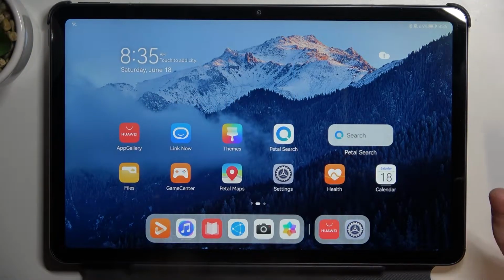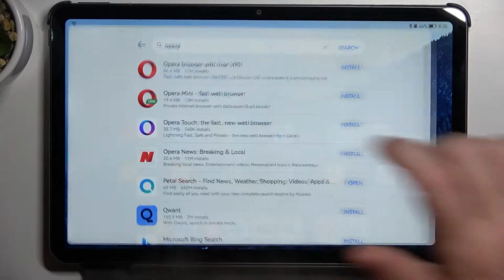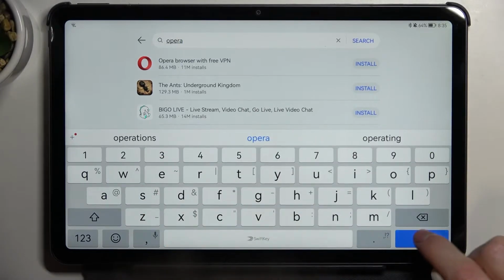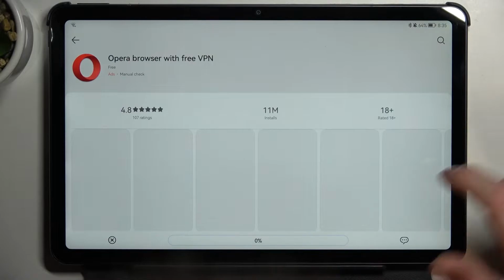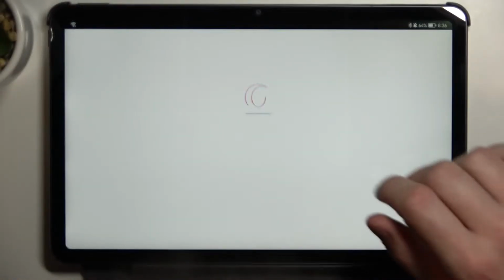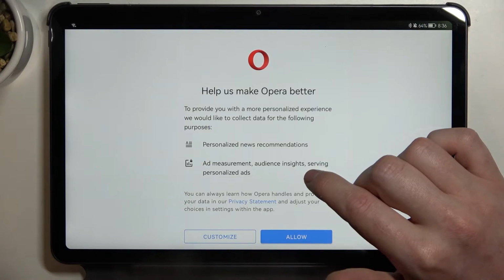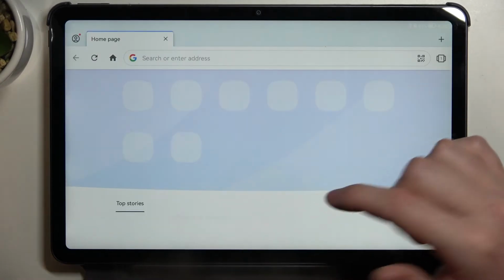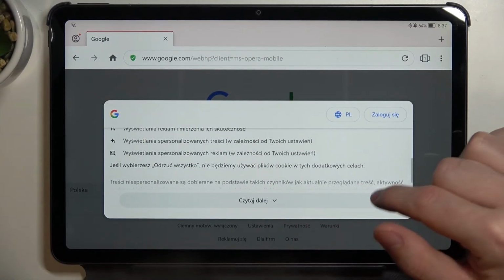Huawei MatePad 10.4 2022 - How To Install Opera Browser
If you want to install opera browser on Huawei MatePad 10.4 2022, with this video you can learn how to do it. By following our Instructions video you'll see how to easly download and install Opera Browser on Huawei MatePad 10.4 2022. You can find more useful guides on our YouTube channel HardReset.Info! if you have any problem with any kind of device like Smartphone, Smartwatch, Headphones, Routers, Smart TV, etc... solution should be there!

How to install opera on Huawei MatePad 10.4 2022 ?
How to get opera on Huawei MatePad 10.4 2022 ?
Opera Browser Huawei MatePad 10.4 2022 ?
Can i get opera on Huawei MatePad 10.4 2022 ?